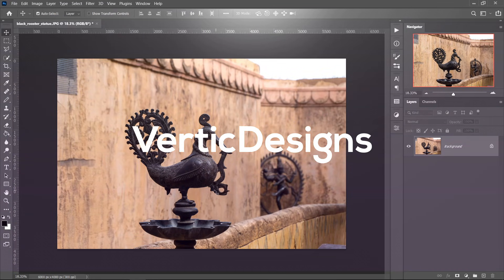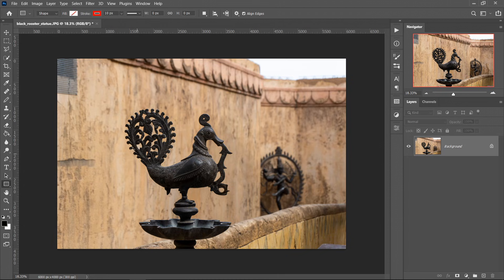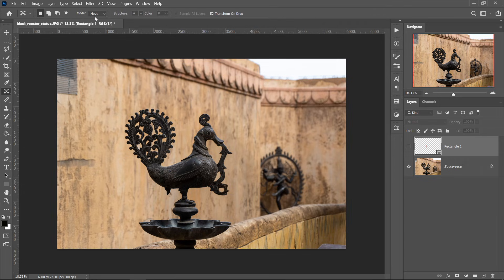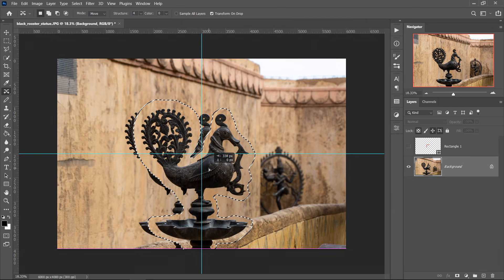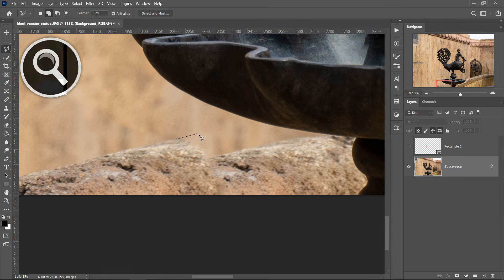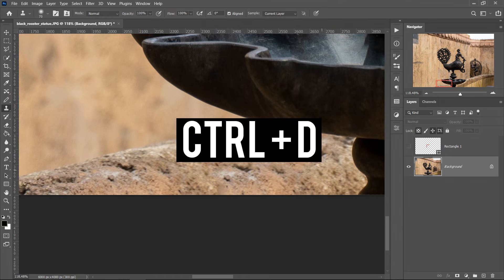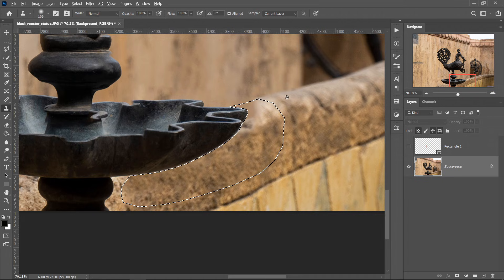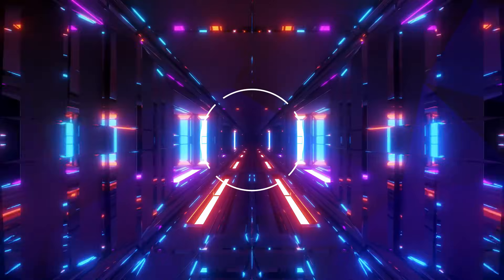Photoshop: How To Move Part of an Image (Content-Aware Move)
Re-position and move objects, people and anything from one location to another. Helpful for aligning any objects to the center of the screen or in a different location on the image.

♪ Music Credit(s) ♪

Music 2:
Aero Chord & Anuka - Incomplete [Bass Boosted] ♫